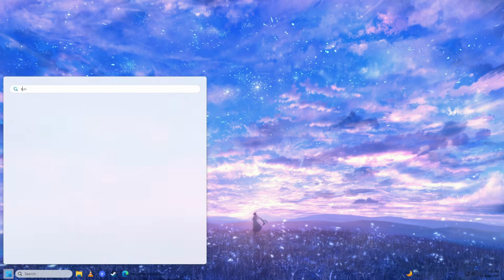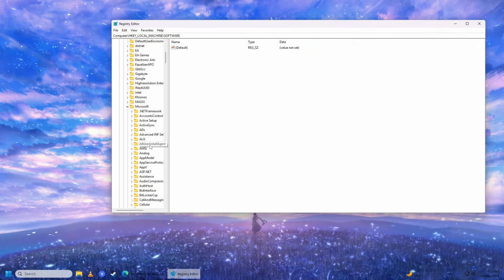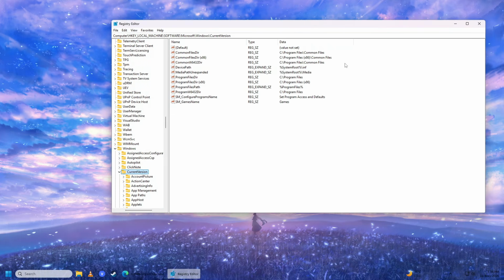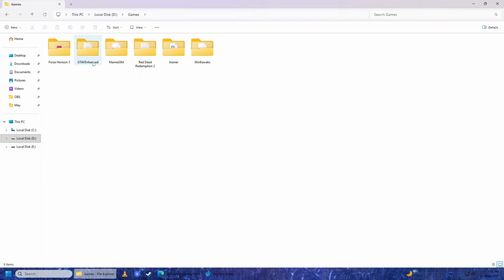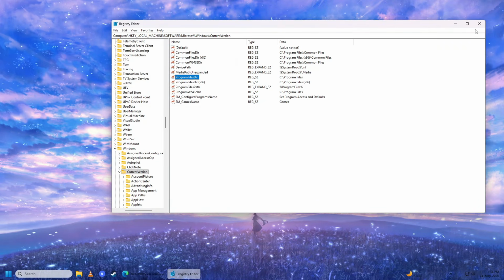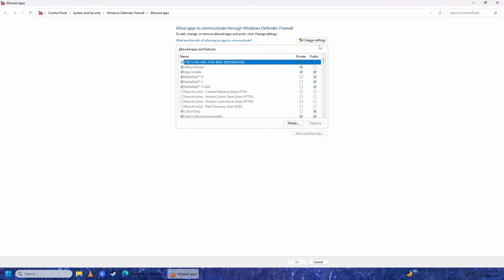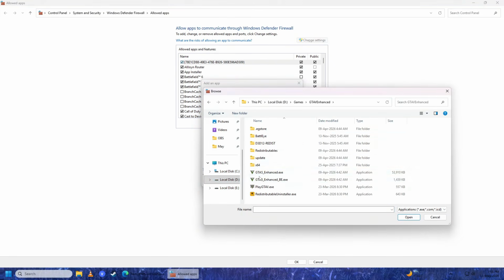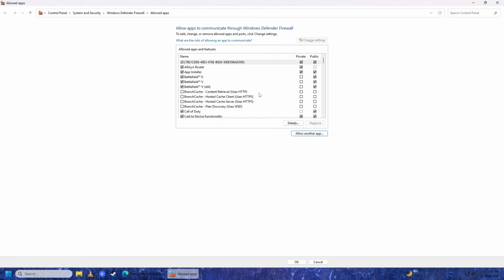Fix Social Club Failed to Initialize Error Code 4 in GTA 5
Social Club error code 4 in GTA 5 indicates a failure to load or communicate with Rockstar's services. This is caused by corrupted Social Club files, antivirus blocking, or network issues.

Problems addressed in this tutorial:
FIXing Social Club failed to initialize error code 4.
Solving GTA 5 Social Club launch error.
Stopping Rockstar services initialization failure.
Fixing Social Club permission or file corruption.

Step 1: Reinstall Social Club
Press Win+R then type %localappdata% then delete Rockstar Games folder. Uninstall Rockstar Games Launcher via Windows Settings. Download fresh installer from official Rockstar website then reinstall.

Right-click GTA5.exe and Rockstar Games Launcher then Properties then Compatibility then check Run as administrator. Apply then relaunch.

Step 3: Clear Launcher Cache
Press Win+R then type %appdata% then delete Rockstar Games folder. Also delete %localappdata%\Rockstar Games. Restart launcher.

Step 4: Add Exceptions to Antivirus
Add Rockstar Games Launcher and GTA 5 folders to antivirus exceptions. Temporarily disable antivirus and Windows Defender to test.

Step 5: Flush DNS then Reset Network
Open Command Prompt as Administrator then run:
ipconfig /flushdns
netsh winsock reset
Restart PC.

Rockstar Games Launcher then GTA 5 then Settings then Verify integrity. Steam then Library then right-click GTA 5 then Properties then Installed Files then Verify integrity.